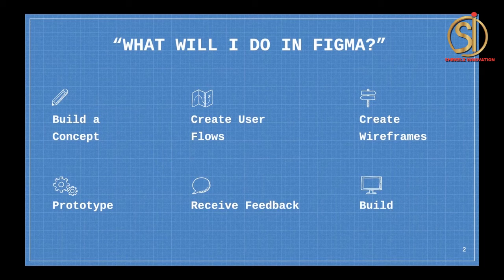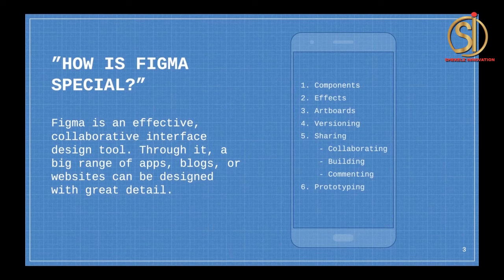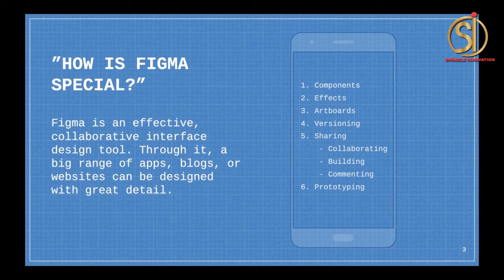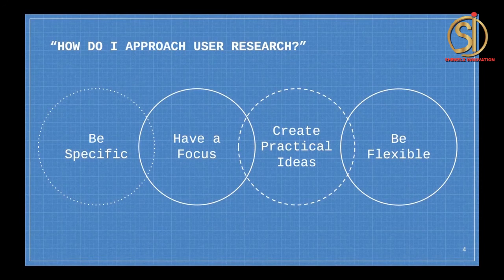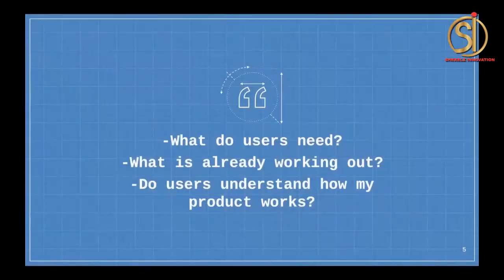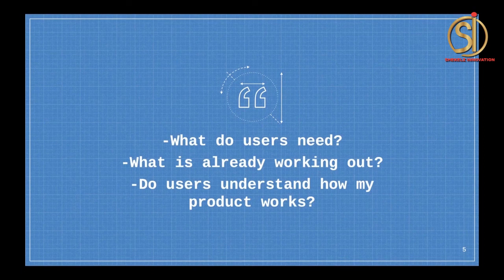Introduction to UI/UX Designing (Figma)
This is an introduction to UI UX Design Master Class guide.
This course is intended to guide anyone from 0% knowledge of UI/UX to a professional level.